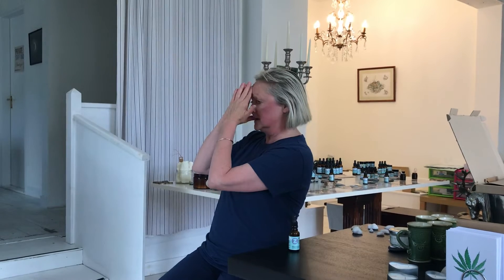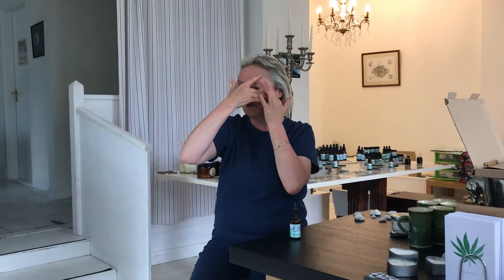Easy Peasy Serum Massage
Once you start using your own Zing Organics Facial Serums you'll find your own style of application to the face, neck and decollete. And in fact I keep developing new techniques myself. Here I'm demonstrating a really simple way to massage our Serums into the face. You need only a few drops as the products are water free (undiluted) and packed with active botanical oils, wax (Jojoba) and in some cases an active marine collagen boosting extract. At any time of day you'll feel better for massaging your face in this way. Our Serums are all botanical, Vegan Friendly and contain a minimum of 90% Certified Organic Ingredients. Thanks - you're amaZING! Click the link below to browse my Organic Facial Serum Collection.